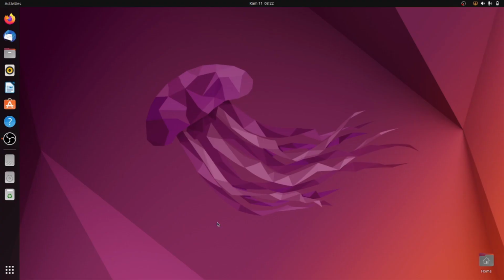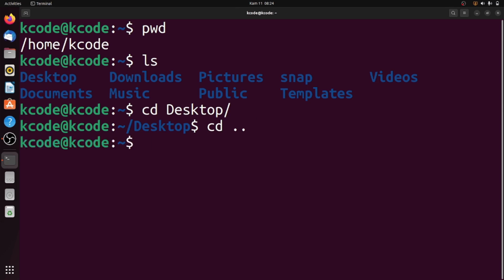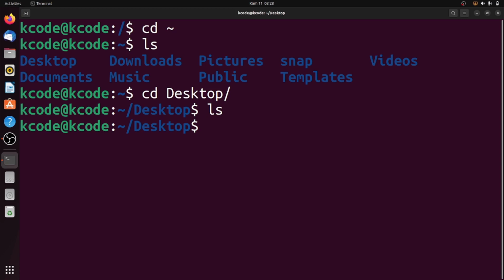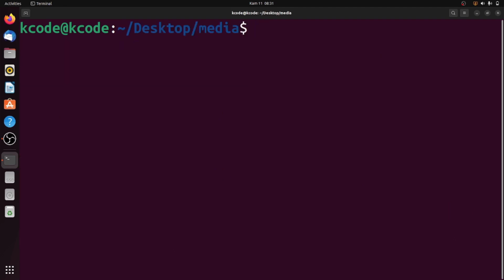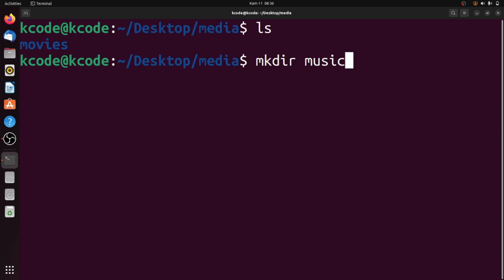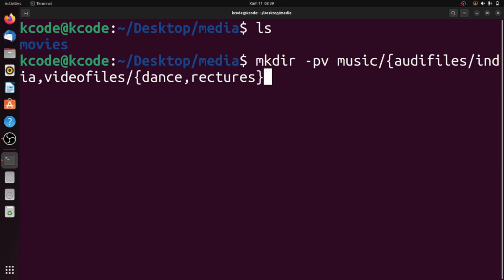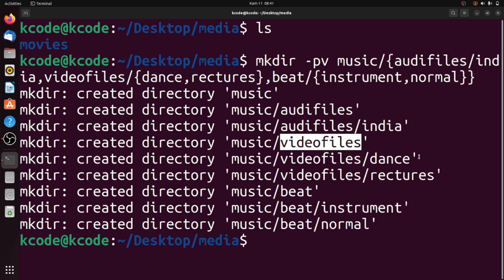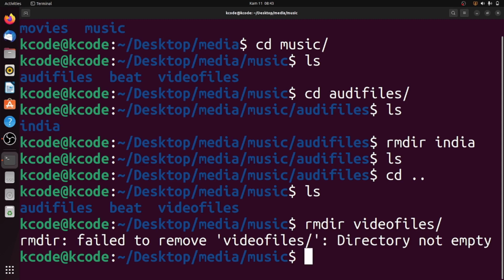Linux Commands Everyone Should Know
In this video tutorial, we will guide you through the process of creating and deleting folders in Ubuntu Linux. Whether you're a beginner or an experienced user, learning these essential file management tasks is crucial for efficient use of the operating system..This video talks about linux terminal with different Commands , it teaches how to create directory using terminal ,delete folder that have empty content and folder that contains content .we covered commands like mkdir ,rmdir, rm -p,mkdir -pv,ls ,cd ..,cd ~,pwd,cd /